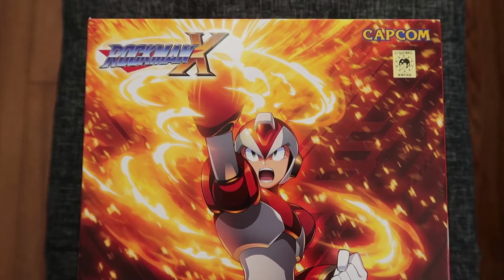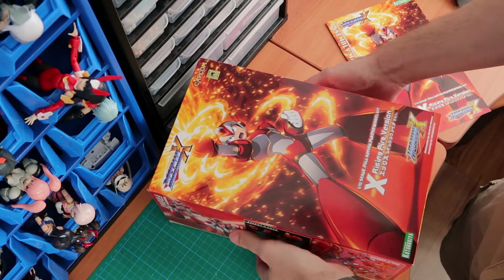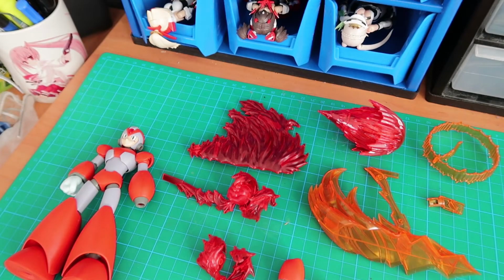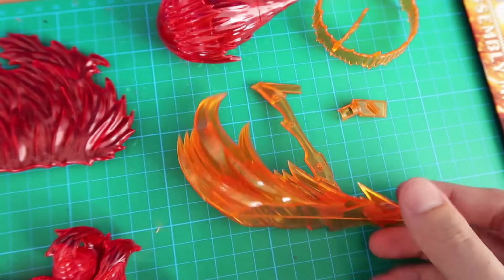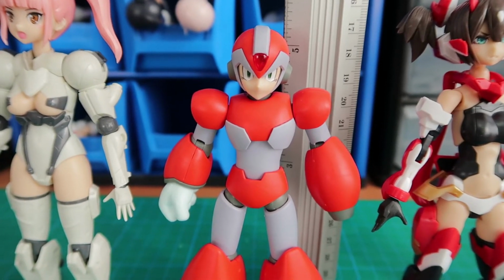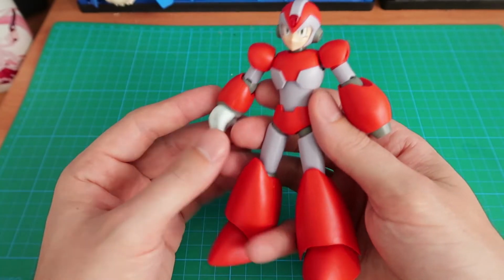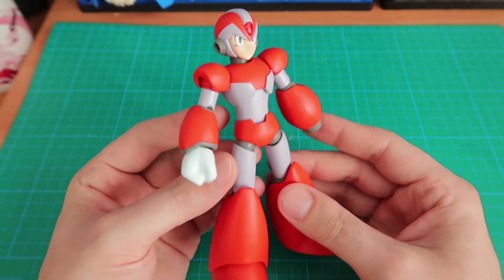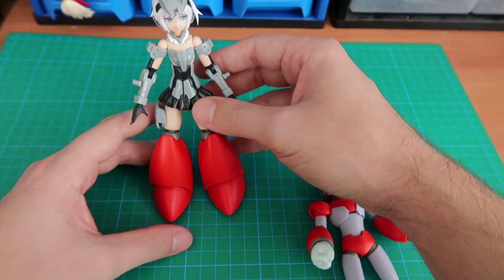RockMan X (MegaMan X) Rising Fire Version Kit- Spriken Review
Hey everyone,
Here is another Spriken review to feast your eyes on! This time a non musume kit. But that doesn't mean its not amazing, cause it is. Rockman X, or better known to me and people in North America as Megaman X, is a truly awesome kit. Super easy and quick build, wonderful potential for kitbashing, and full of that action figure feel that could keep you playing with it for days and days.
Hope you guys consider picking up one when or if you can. You could just buy one and all your musume kits can be his harem haha.

See you soon with another video. Stay creative and cozy.
-Mr.Spriken
d:V /) y